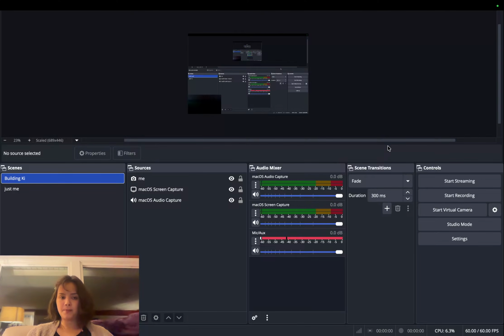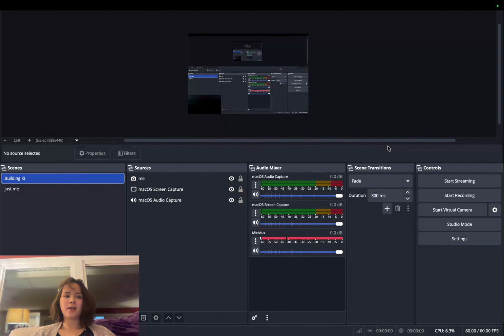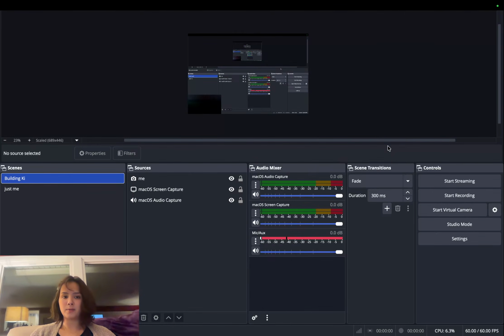Building Ki — 5.10.2026 — 9:08 PM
using ki to build ki. created MISSION.md in ki, now going to use the document as a guiding North Star for updating any documentation that will guide the build tonight